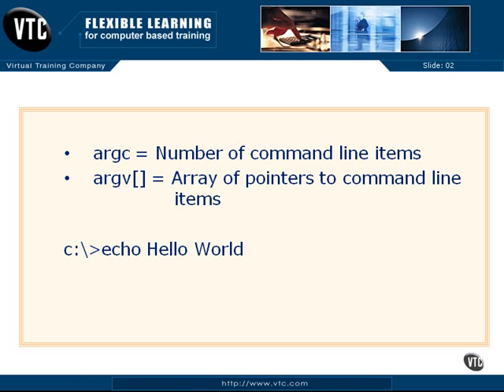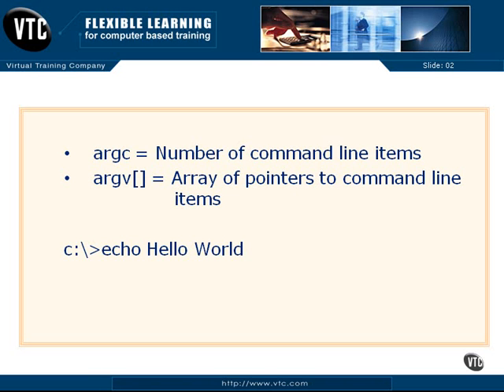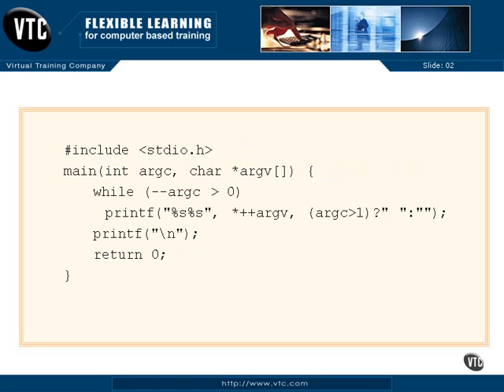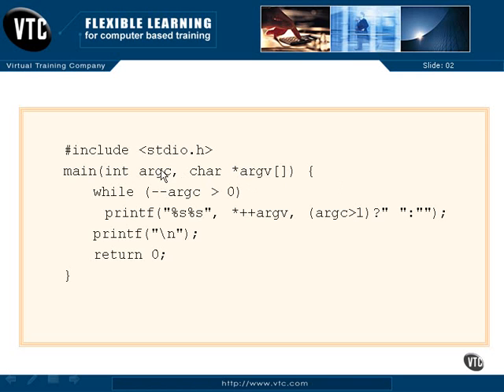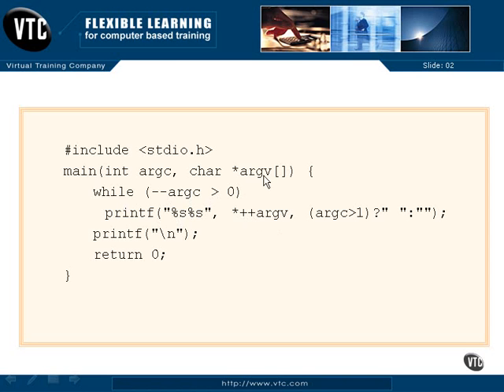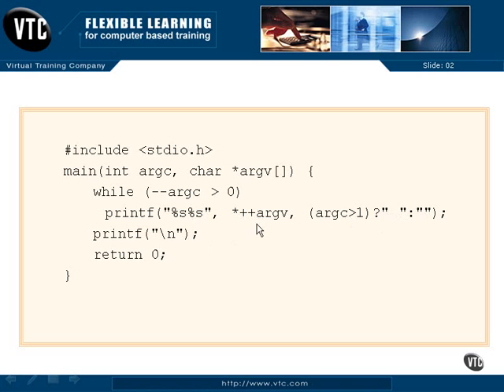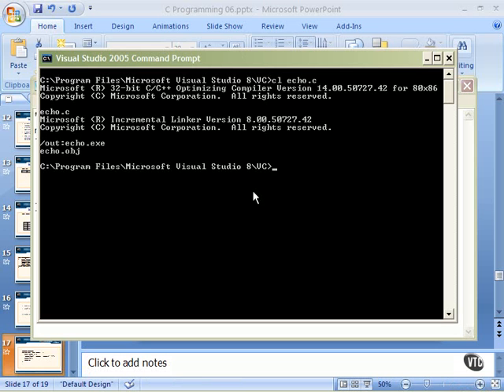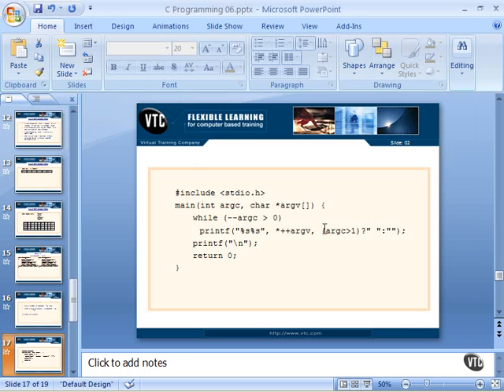Command line Arguments - 12 - Chapter 06